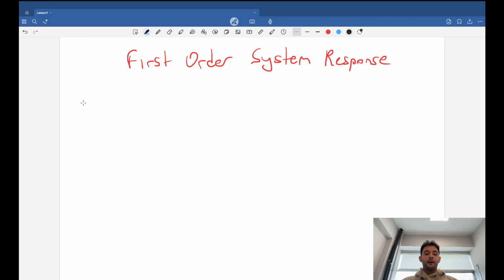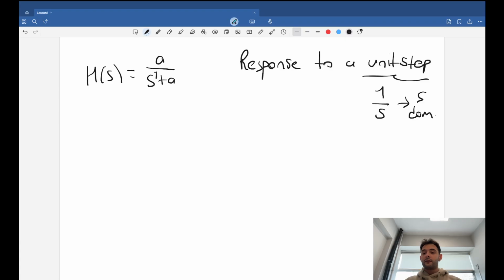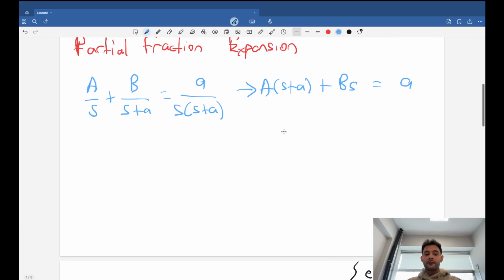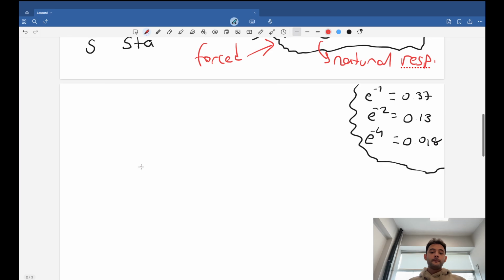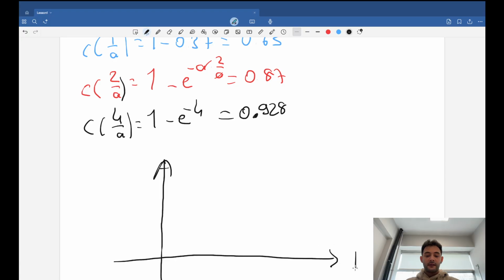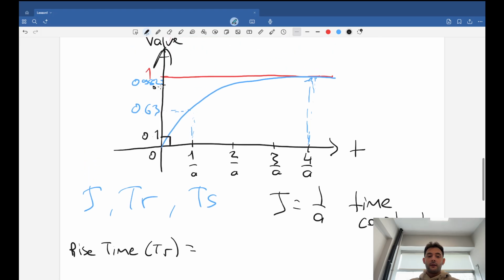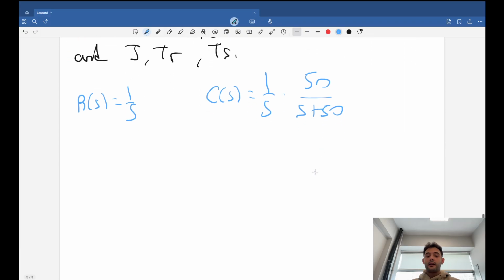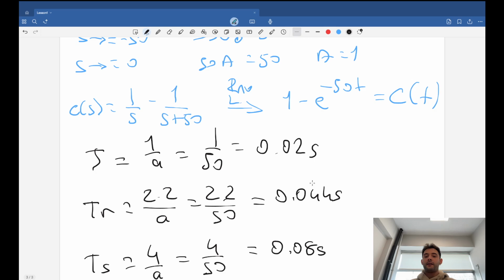First Order System Response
Hi all!

This video is about finding some parameters such as time constant, rise time and settling time along drawing the time response of the first order transfer functions.

I will be happy if it is helpful for you.